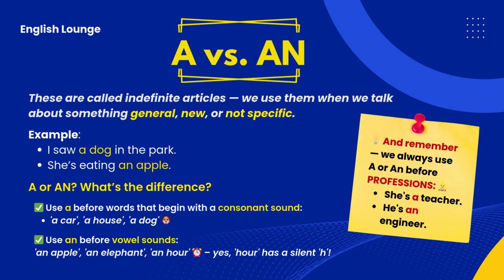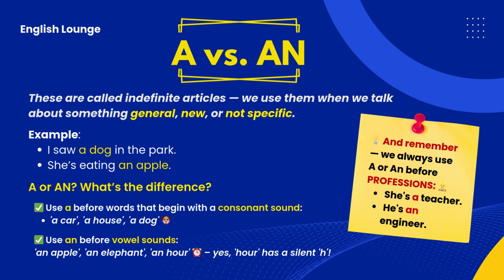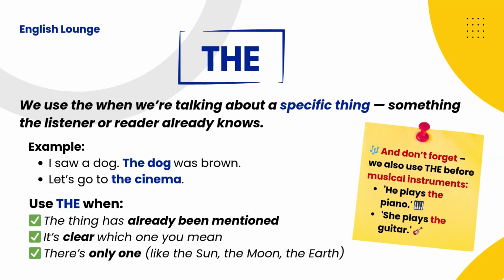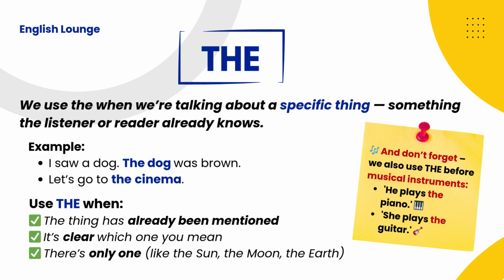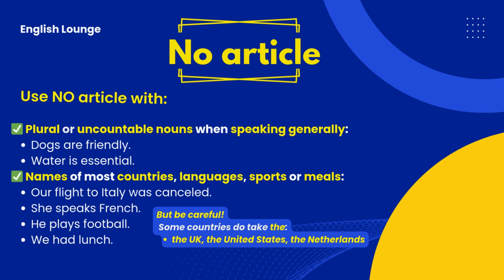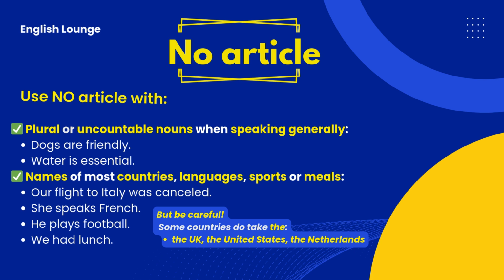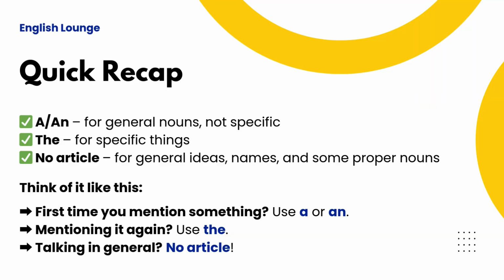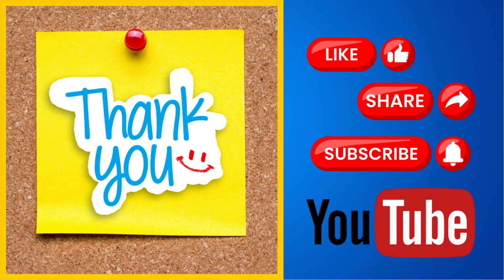🧐 A, An, The - misterija razrešena! 🕵️‍♂️ Najlakše objašnjenje ikada! 🎯🤗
🌟 NAUČI ARTICLES ZA 5 MINUTA! ✨
Da li te zbunjuju a, an, the? 😵‍💫
E pa NE VIŠE! 😎 Ovaj video ti razbija sve dileme oko engleskih članova! 💥
Konačno ćeš znati kad ide "a", kad "an", a kad "the" – i ZAŠTO! 🔥

🎧 Pusti video, upali mozak, i spremi se da BRILJIRAŠ u engleskom! 💪
👇 U komentaru mi napiši primer rečenice sa članovima – proveravam sve! 🤓
📲 Za još lekcija, trikova i engleskog na kašičicu – zaprati me i na Insta:

💬 Piši mi ako ti treba pomoć oko engleskog! Tu sam! 🤝💕
📚 Znanje je MOĆ, a engleski je KLJUČ! 🚀